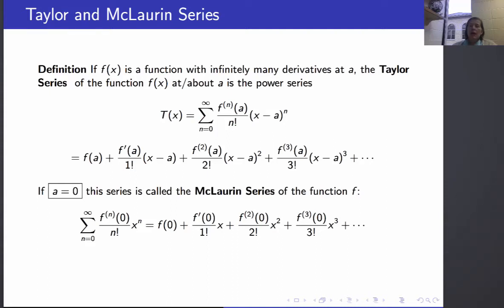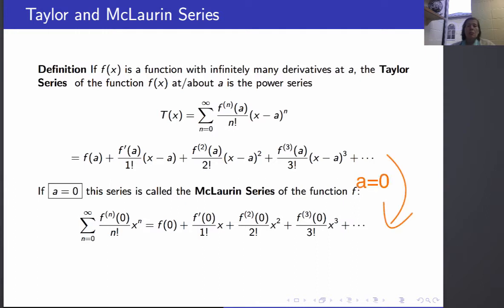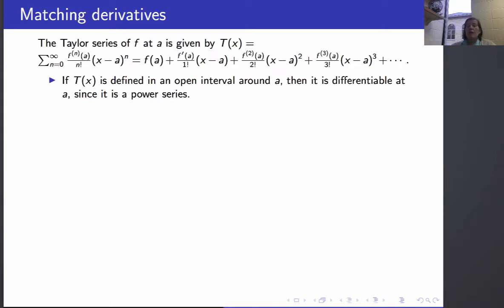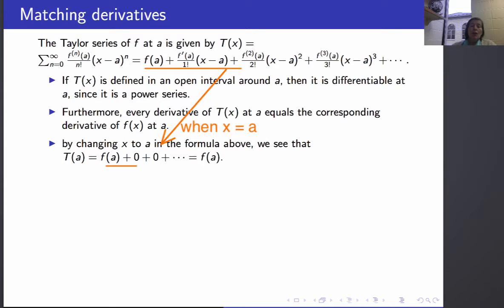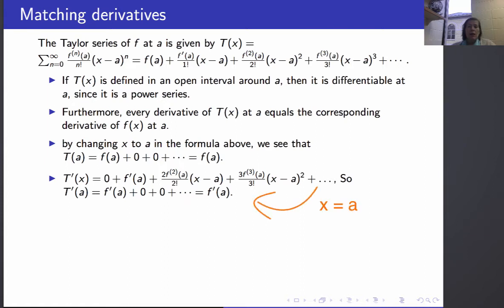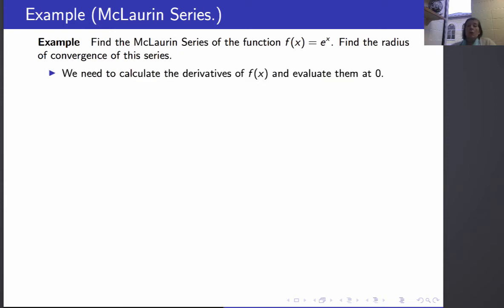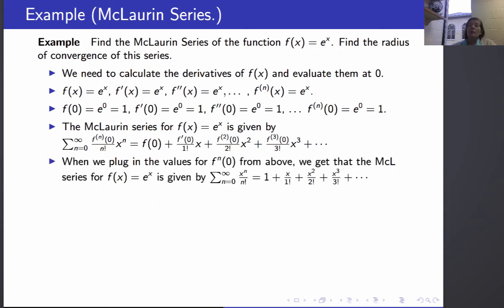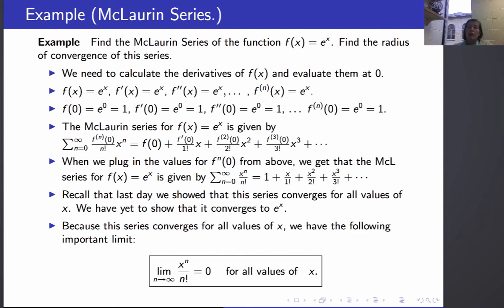Calculus II, Lecture 29, V2 Taylor and McLaurin Series